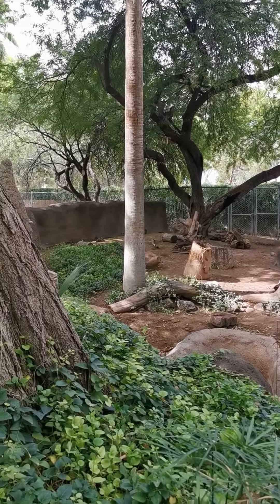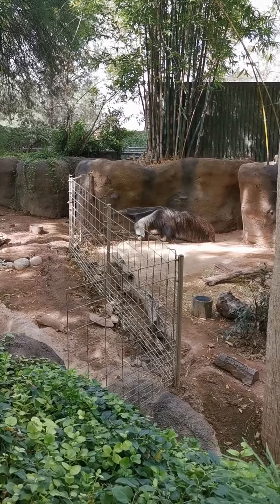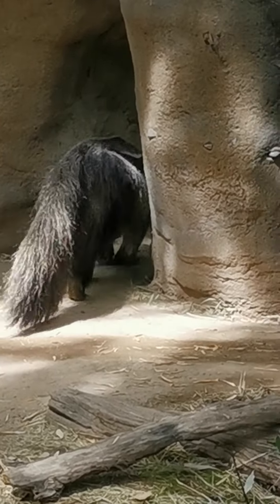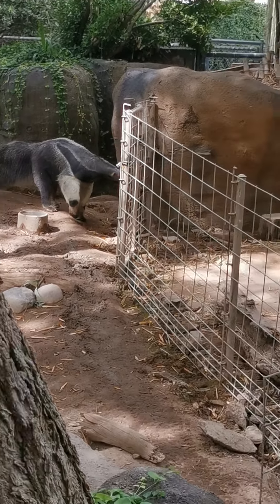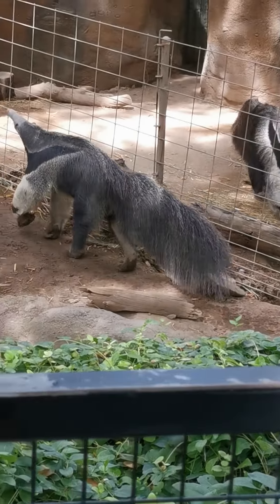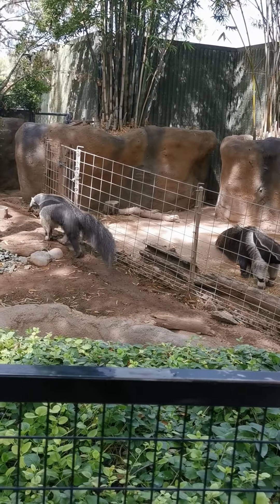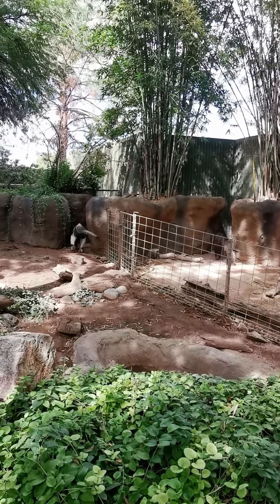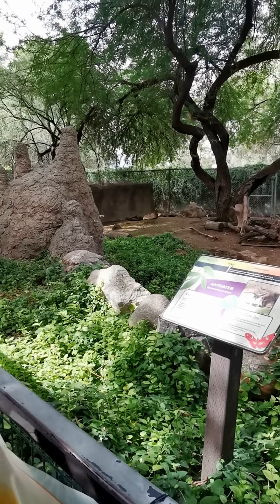ANTEATERS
Hello guys look at this beautiful anteaters walking around.